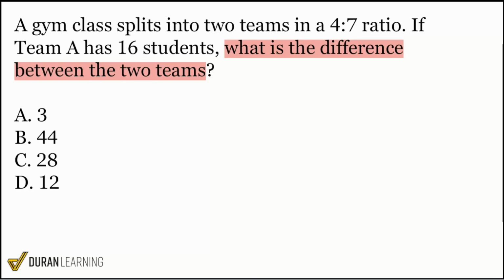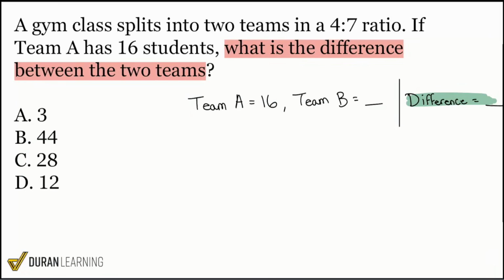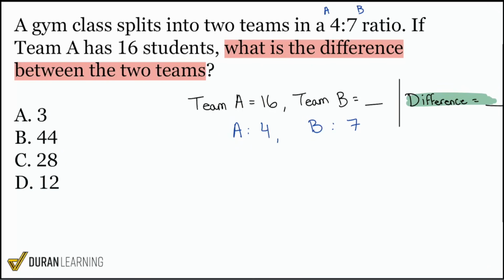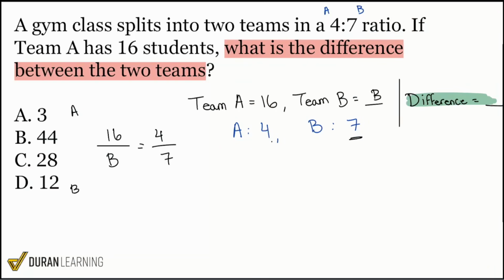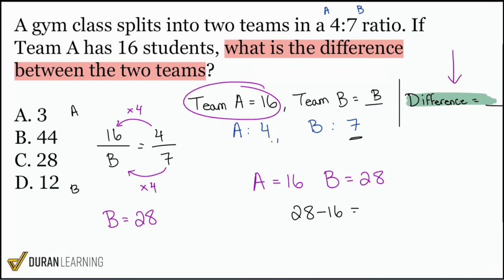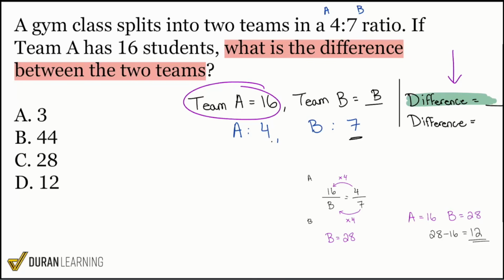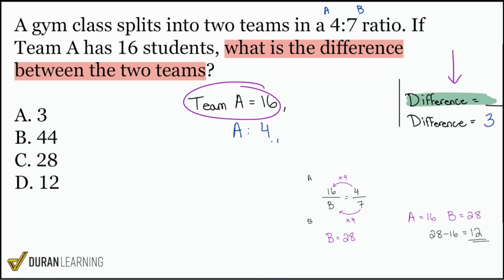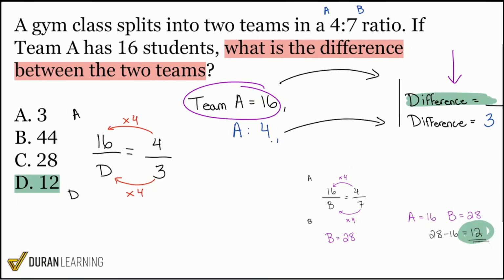ASVAB Arithmetic Reasoning: Mastering Ratios & Proportions | Step-by-Step Solutions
Struggling with ratios and proportions on the ASVAB? In this video, you'll learn how to tackle part-to-part proportion questions—one of the most common topics on the ASVAB Arithmetic Reasoning section.

We walk through a real ASVAB-style question: "A gym class splits into two teams in a 4:7 ratio. If Team A has 16 students, what is the difference between the two teams?" (0:00) Coach Anderson breaks down the problem step-by-step so you can confidently solve similar questions on test day.

Whether you're just starting your ASVAB prep or looking to boost your Arithmetic Reasoning score, this walkthrough will give you the strategies and practice you need. We use proven methods to help you understand ratios, set up equations, and avoid common mistakes. Don't forget to check out our free resources and connect with our community for even more ASVAB support.